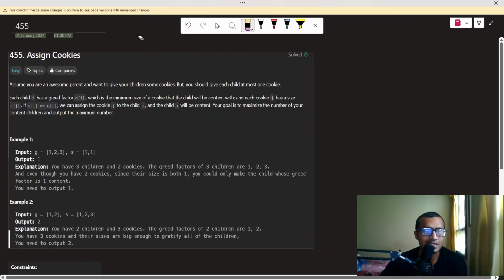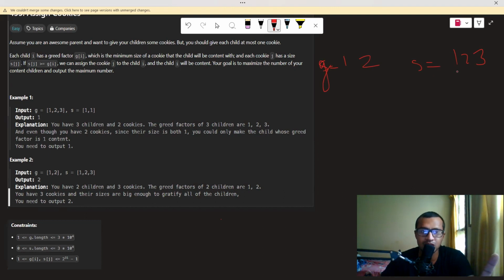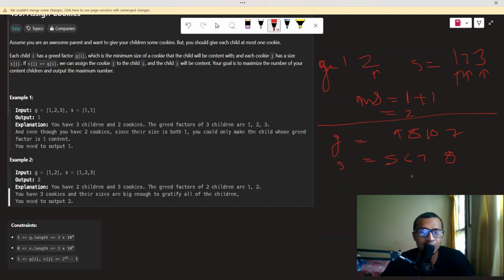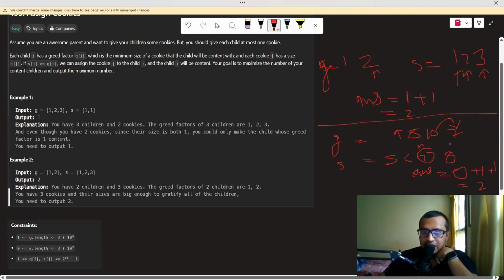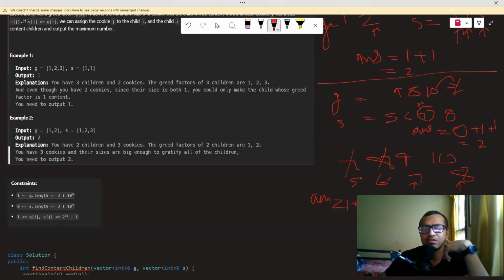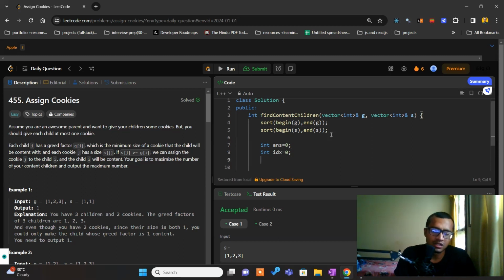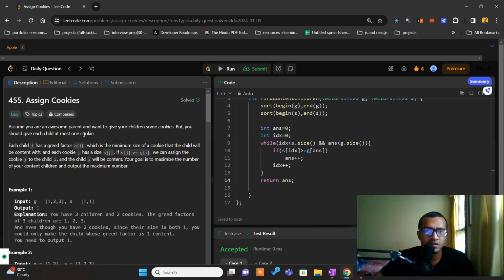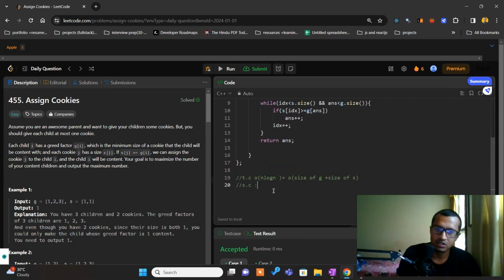Assign Cookies | Google | C++ | Leetcode 455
Problem Name : Assign Cookies
Company Tags  : Amazon, Google

✨ Timelines✨
00:00 - Introduction